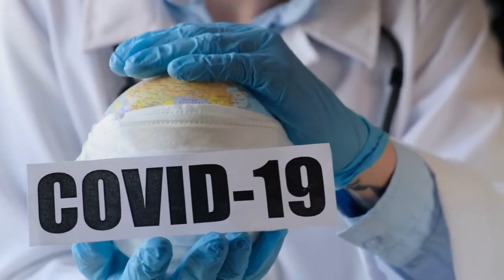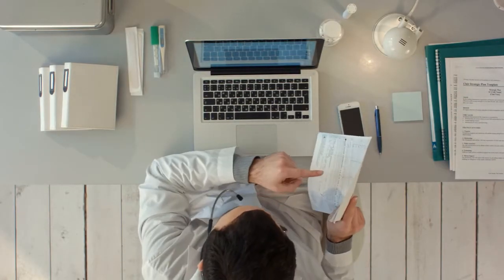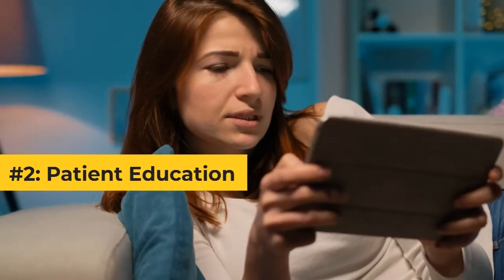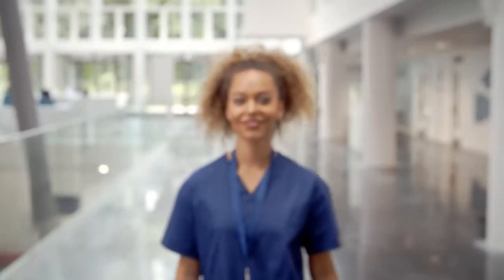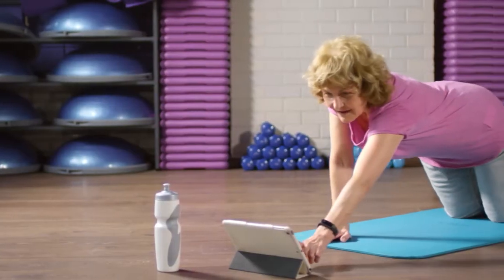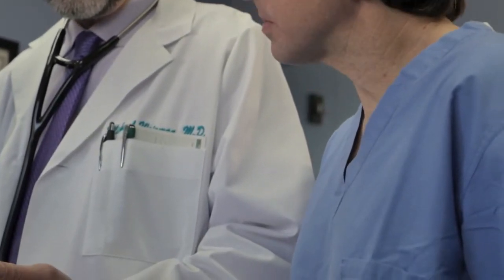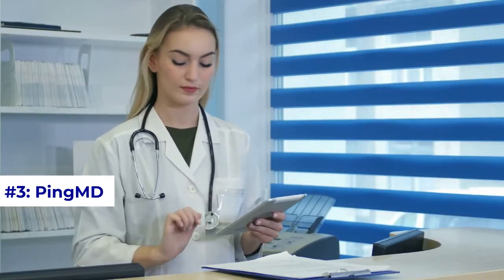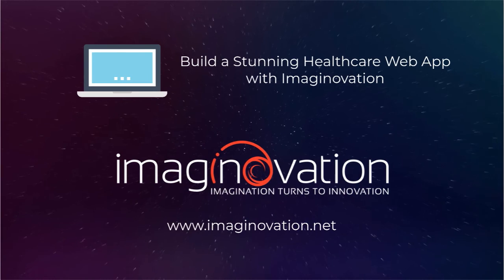Developing a Healthcare Web App to Fight Coronavirus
The coronavirus pandemic (COVID-19) is presenting an unprecedented challenge to the healthcare sector around the globe. As we are facing one of the most significant challenges, the big question is, what could ease the healthcare business processes?

Tech experts advocate relooking at healthcare web applications.

Some innovative web-based solutions can streamline healthcare business processes during such epidemics. Such solutions are not only futuristic but also a dire necessity.

End-to-end healthcare web application development can help uncover new ways of facilitating healthcare professionals. How? In this blog, we will look at some web development solutions for the healthcare sector to fight the corona-like pandemics.